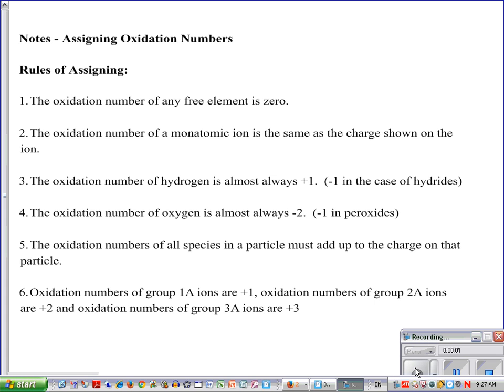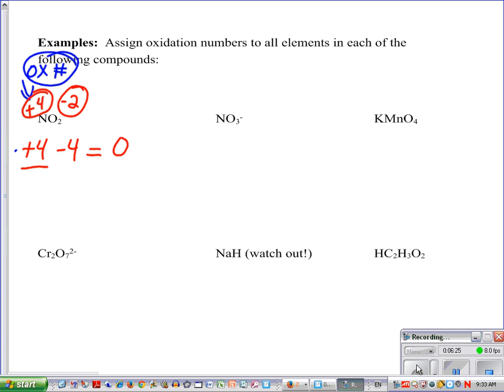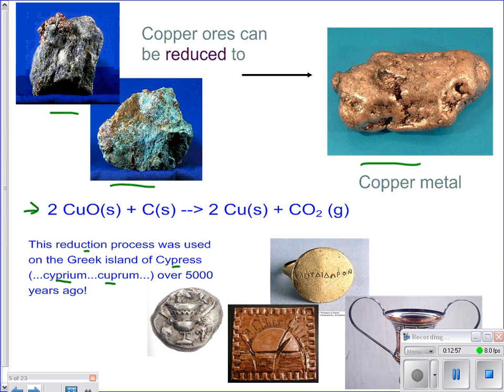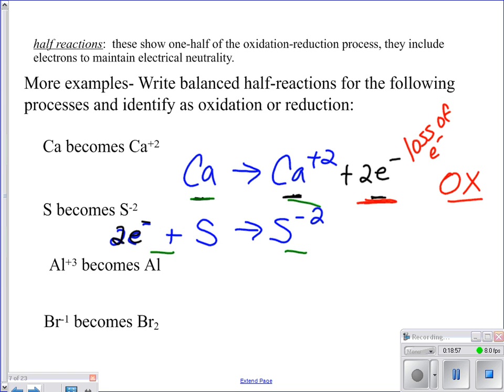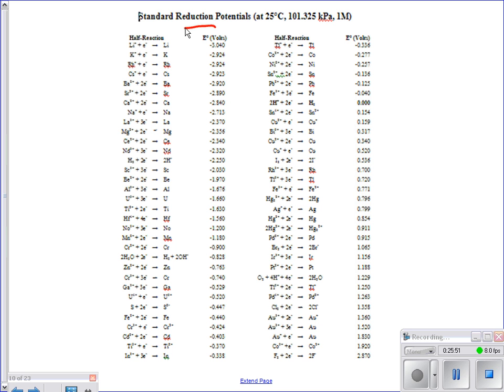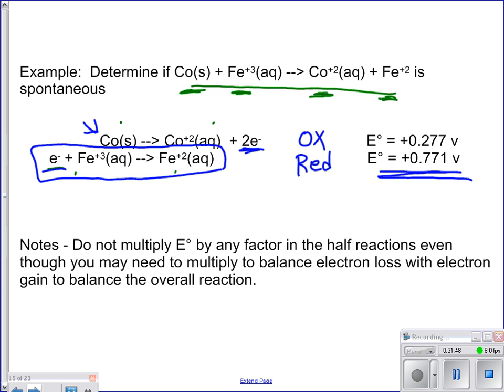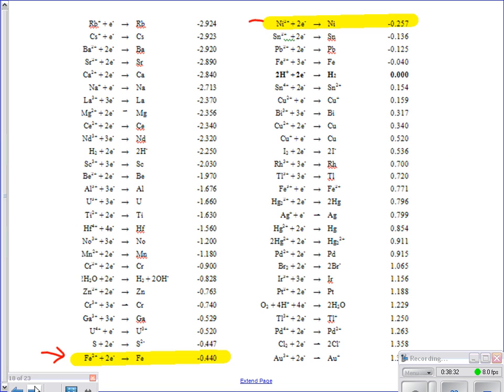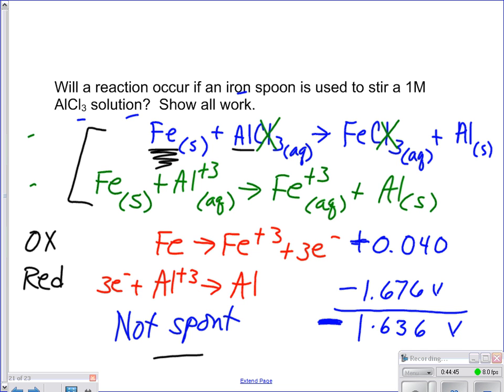01 Unit 14